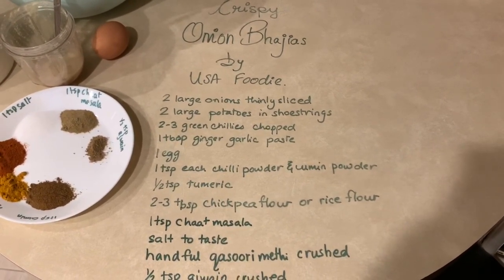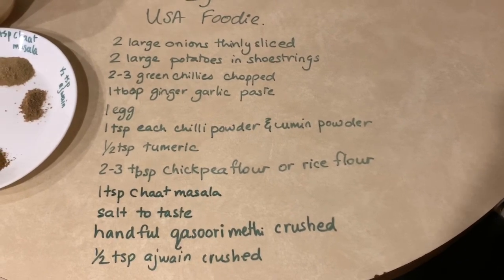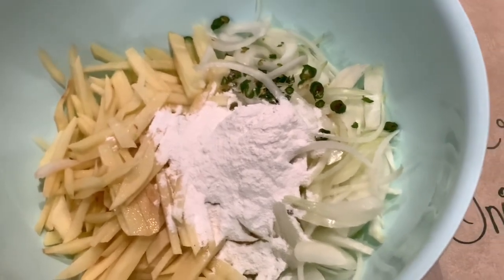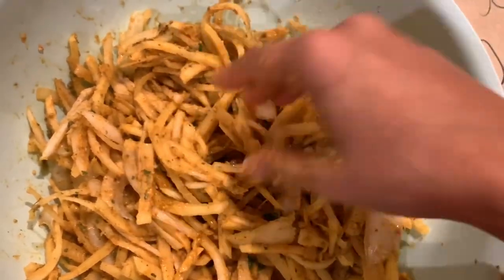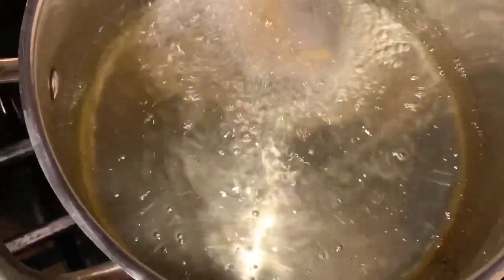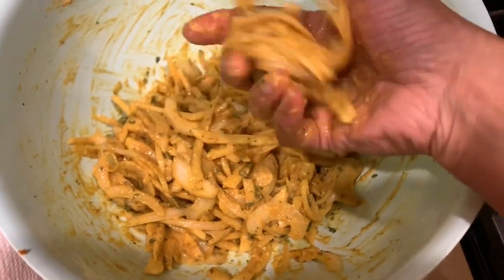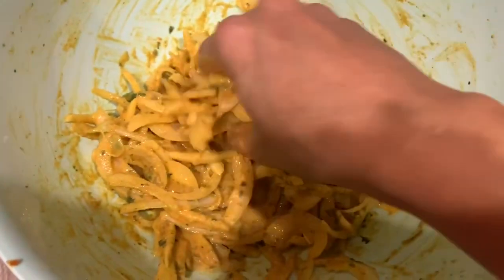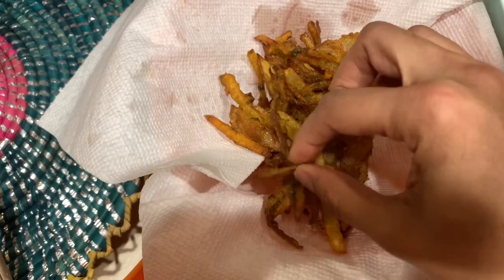~|| Crispy Onion Bhajias ||~ best mumbai street food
USA Foodie presents most delicious bhajias ever recipe!!!